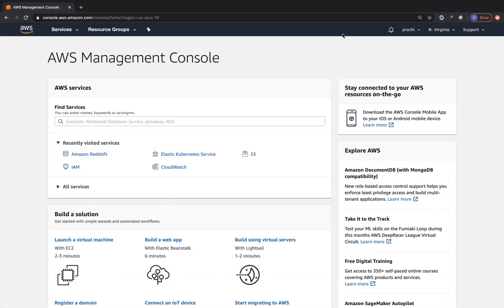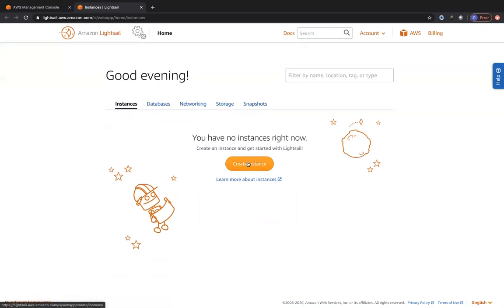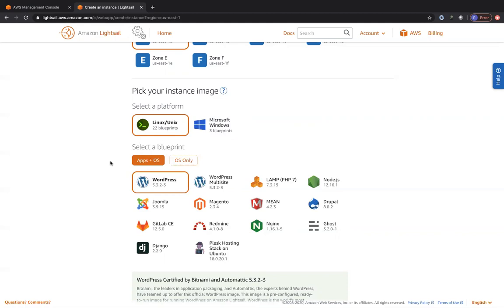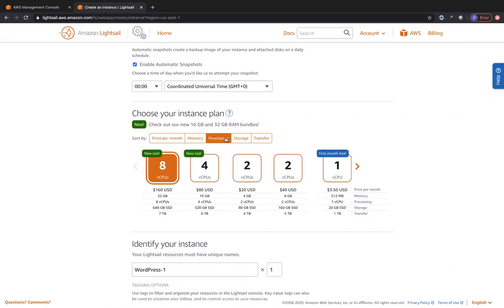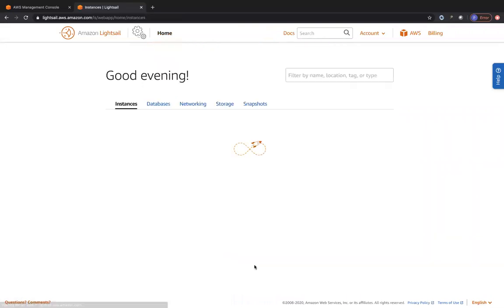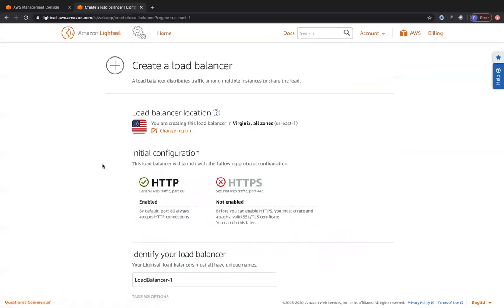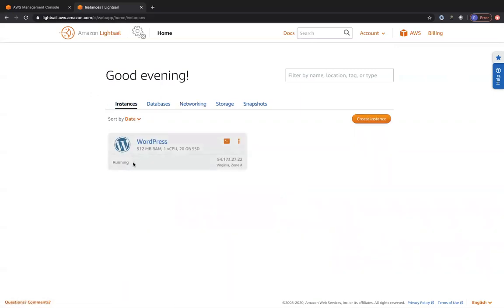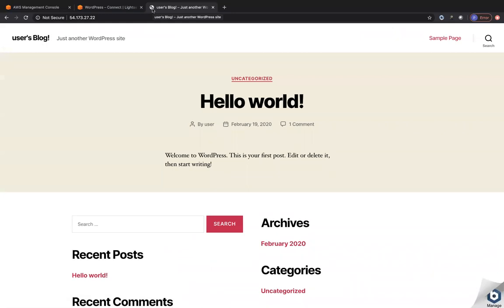AWS Lightsail - Part 1